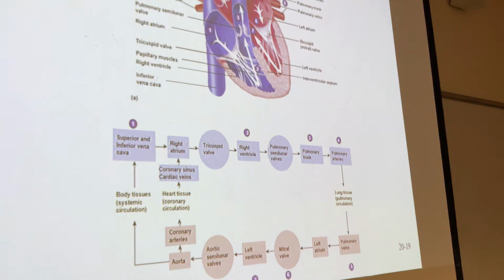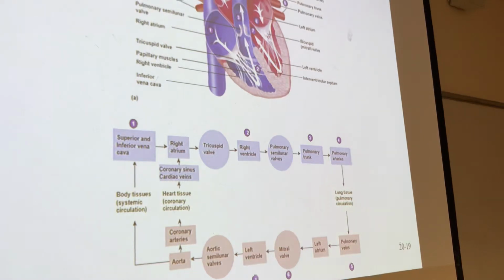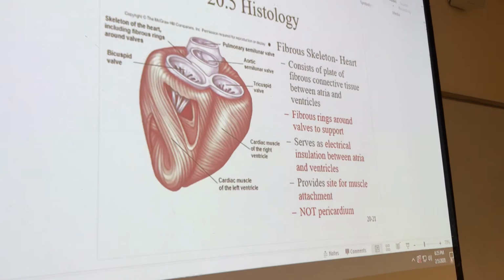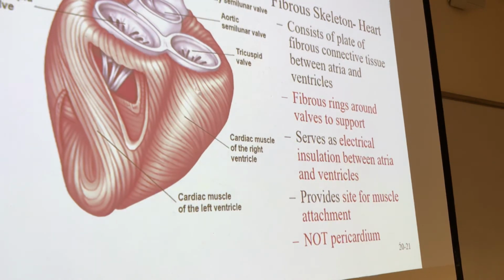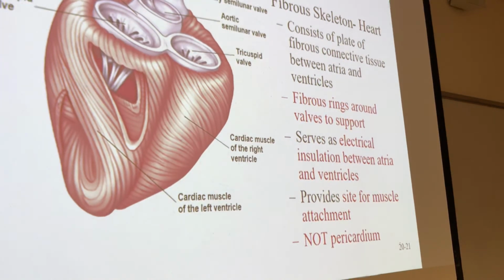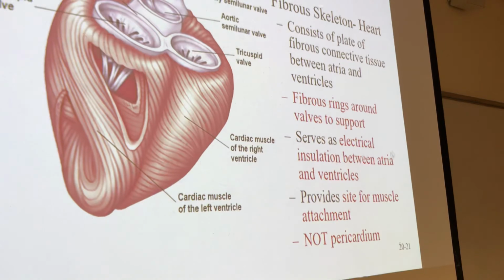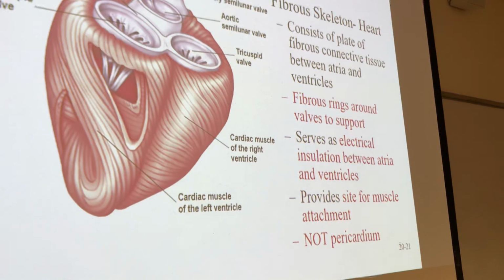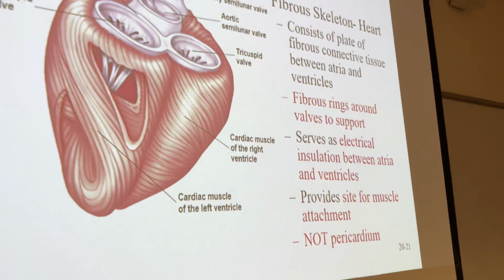Chapter 20-Part 3-Fibrous Skeleton